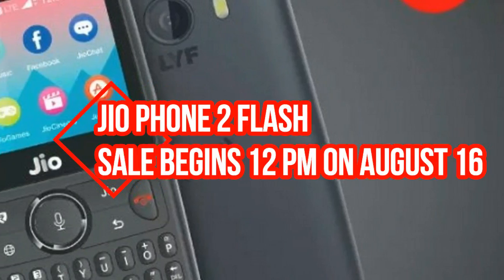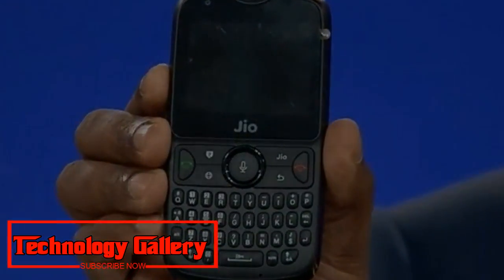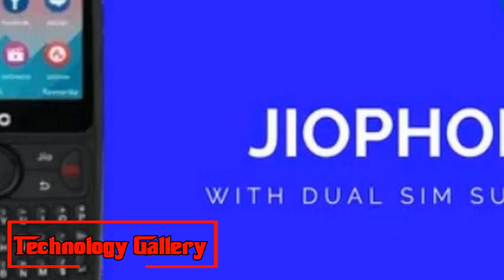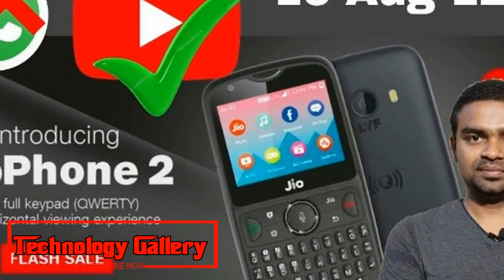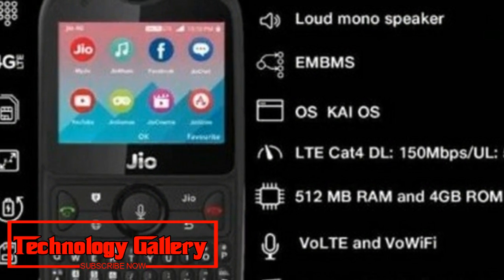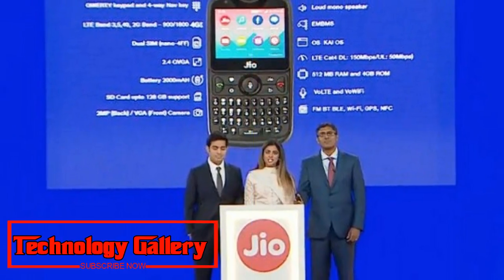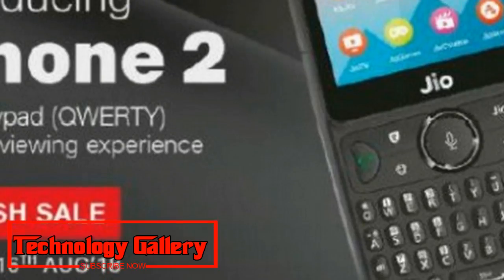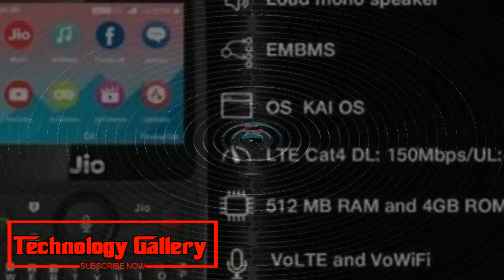Watch NOW !!! Jio Phone 2 flash sale begins 12 PM on August 16 Price, specification, and more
Jio Phone 2 flash sale begins 12 PM on August 16: Price, specification, and more
Reliance Jio Phone 2 will be available through flash sale on Jio.com at 12 PM, August 16. Jio Phone 2 price in India is Rs 2,999.
Dependence Jio Phone 2 will be accessible through glimmer deal on Jio.com at 12 PM, August 16. Jio Phone 2 cost in India is Rs 2,999. The higher-end variation of Jio Phone, which was propelled a year ago, accompanies a level screen show and a full QWERTY console.
Dependence Jio has additionally reported that Facebook, YouTube and Google Maps will be accessible on Jio Phone beginning August 15. WhatsApp will likewise be taken off on JioPhone gadgets soon, however the organization did not determine a course of events.
As far as particulars, the successor to Jio Phone accompanies double SIM similarity. It brandishes a 2.4-inch QVGA show and runs KaiOS, which has reported an association with Google to convey the majority of its applications to the stage. Jio Phone 2 highlights 512MB RAM and 4GB inward stockpiling, expandable up to 128GB by means of a microSD card. The telephone is supported by a 2,000mAh battery.
JioPhone 2 will send with WhatsApp, Facebook, YouTube, Google Maps application. The telephone gets a 2MP back camera and a VGA front camera for. As far as network choices, the JioPhone 2 bolsters 4G, VoLTE, VoWiFi, 3.5G, 2G, WiFi, LTE Cat4 DL, FM Radio, Bluetooth, GPS, and NFC.
Jio Phone 2 was declared at the organization's yearly broad gathering (AGM) in July this year. Jio had already declared that Jio Phone 2 will be made accessible from August 15. Presently, it would seem that the organization will start with streak deal show for its new gadget, not at all like Jio Phone, which should have been pre-booked. The move proposes the organization has constrained supplies of Jio Phone 2 units.